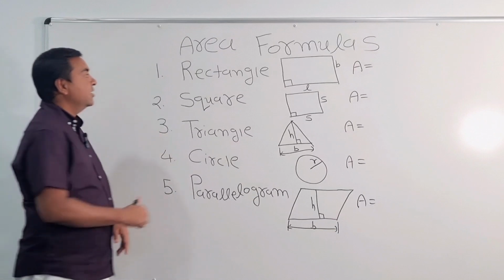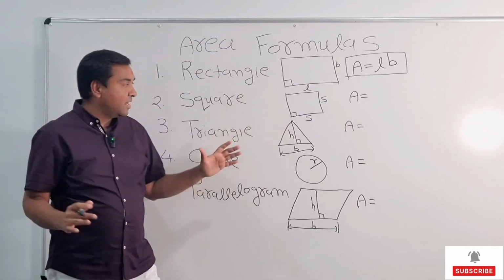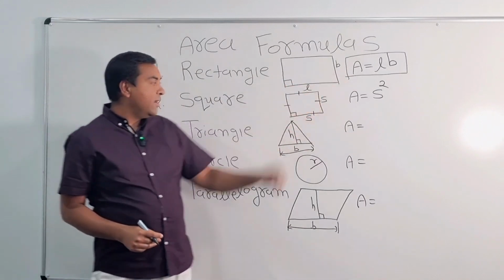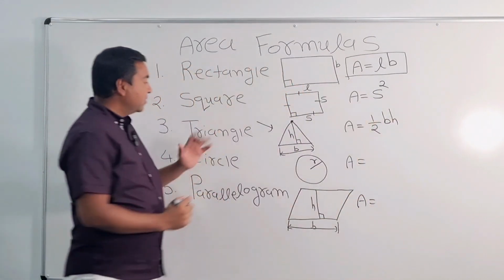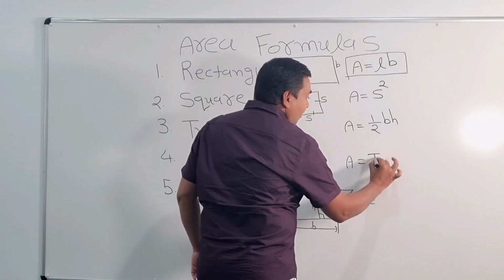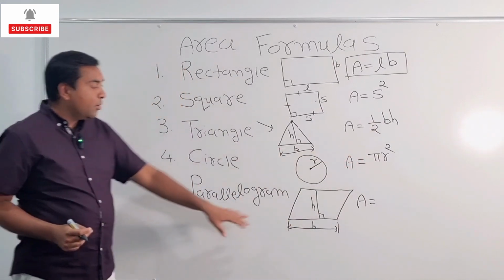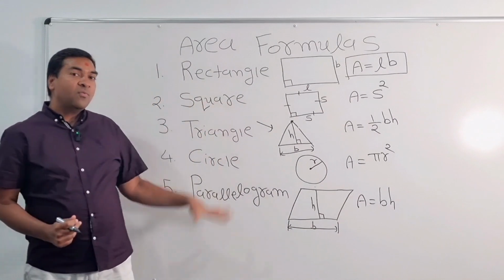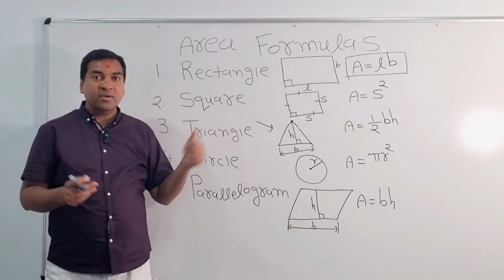AREA & PERIMETER (Part 1)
This video will help to learn how to find out area, perimeter of composite shape and surface area of 3D shape. This series also includes word problems based on Area and Perimeter concept. This series has 4 parts. Watch all the parts and master the concept,

Mathematics, Area, Perimeter BODMAS, ORDER OF OPERATION, How to find percentage, linear equations, selective school exam, Math, Maths, Index laws, higher order thinking questions